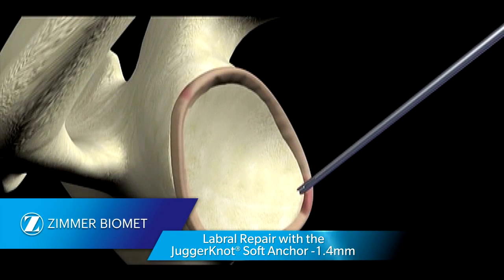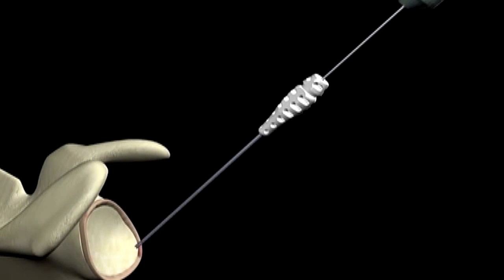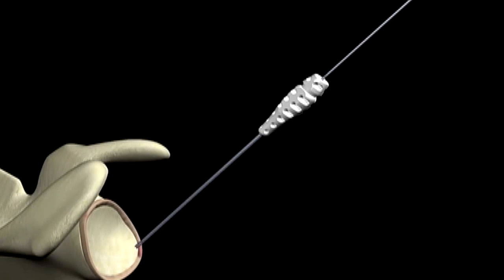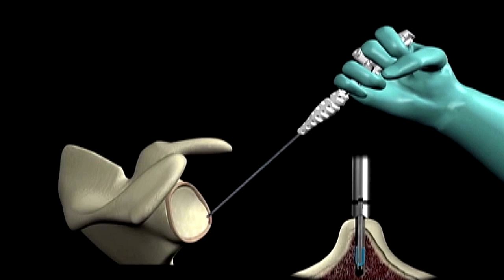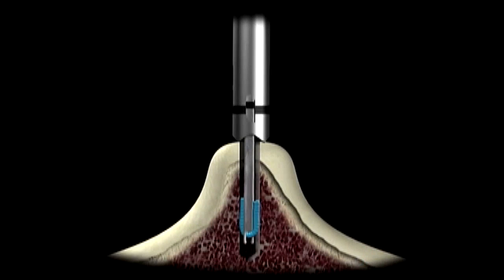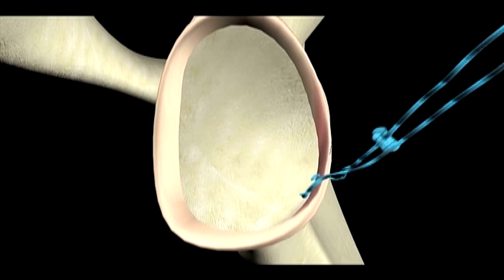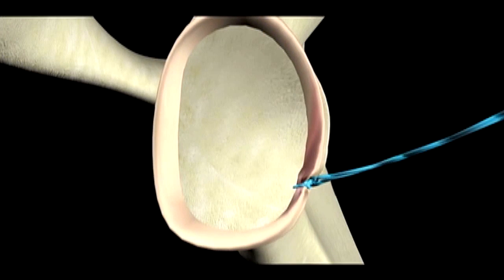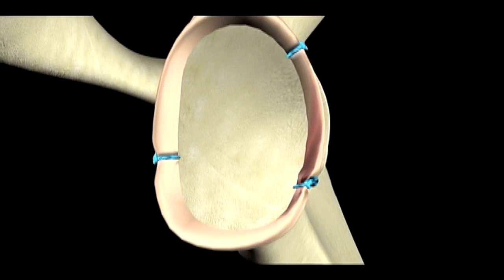Reparación del labrum con el anclaje blando JuggerKnot de 1,4 mm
Se utiliza con mayor frecuencia para la fijación de tejido blando a hueso en el hombro.
Diseñado con una funda de poliéster n. ° 5 y cargado con una sutura MaxBraid ™ n. ° 1
54 libras resistencia a la extracción del anclaje en el hueso cortical 3
La instrumentación única incluye:
Curvado : 23˚ curvatura que permite la capacidad de perforar un agujero perpendicular a la superficie del hueso en el sitio de anclaje
Percutáneo : permite insertar el ancla en la piel a través de una guía de 2,4 mm de diámetro, minimizando el trauma tisular
Manguito de centrado : ayuda con la colocación uniforme del ancla a través de la guía curva al centrar el ancla en el orificio de perforación